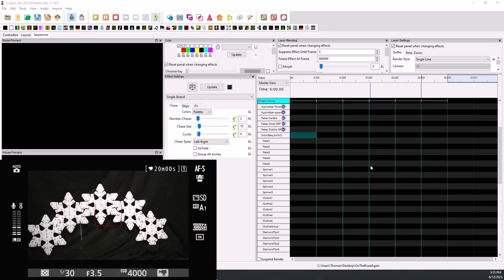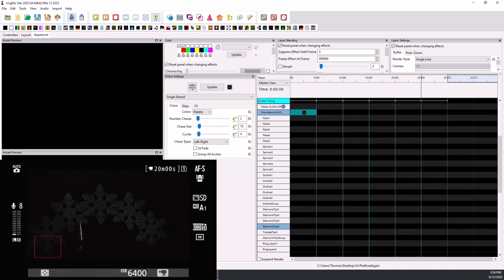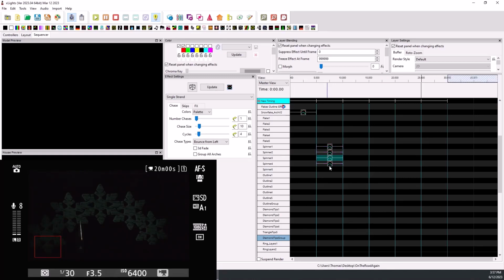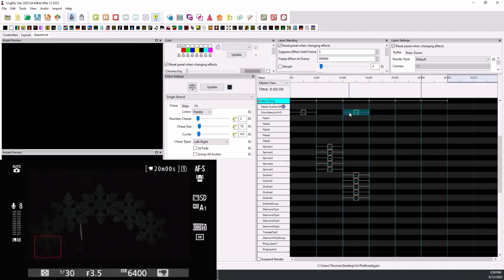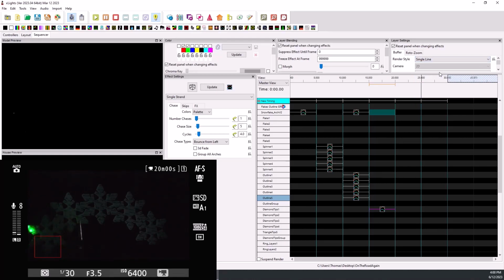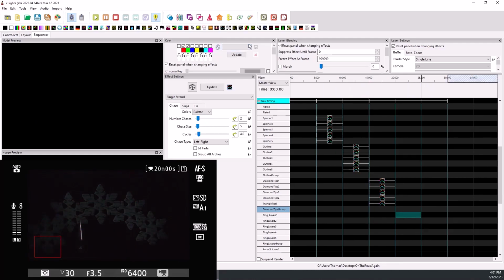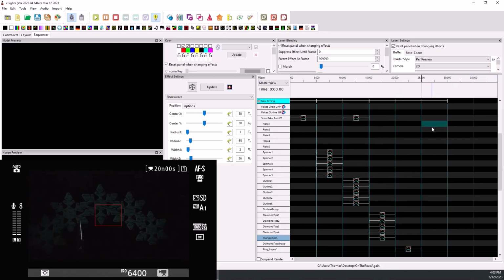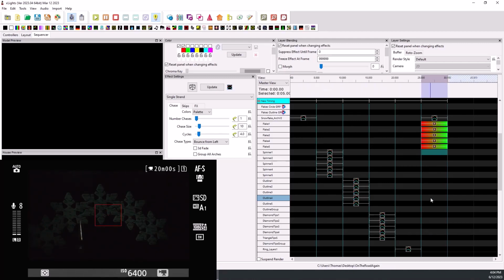Snowflake Arch from Charlees Props - Simple Sequencing examples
In this video we show some very simple sequencing, with single strand, using submodels on the Snowflake Arch from Charlees Props.